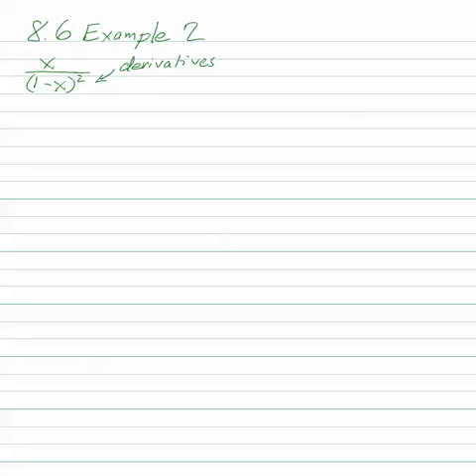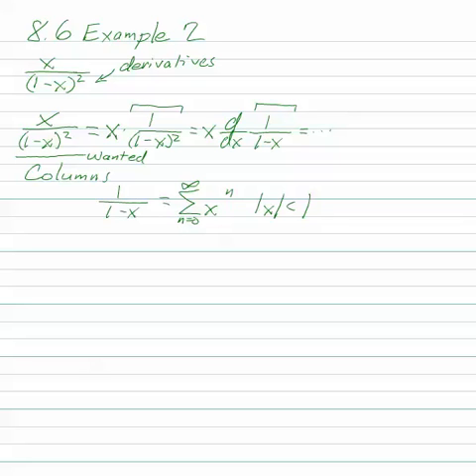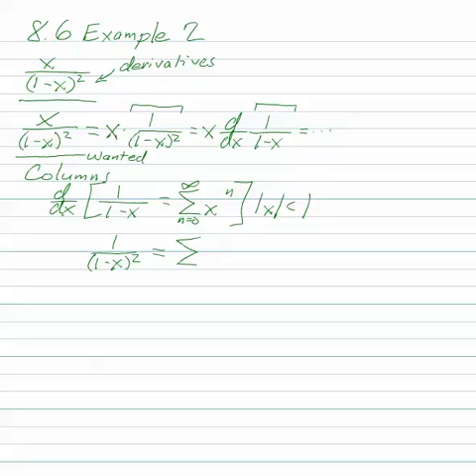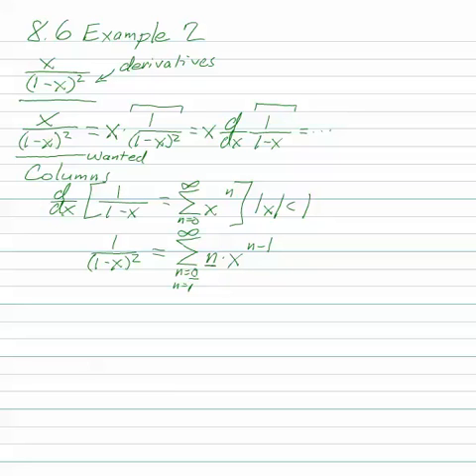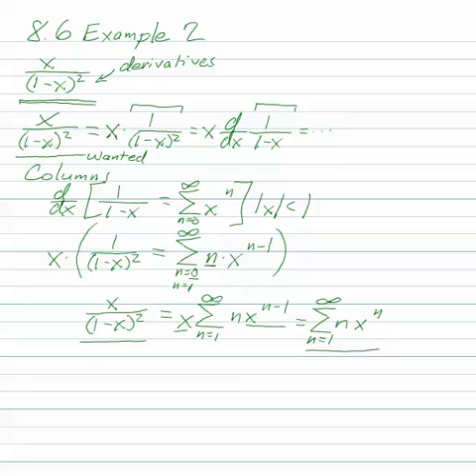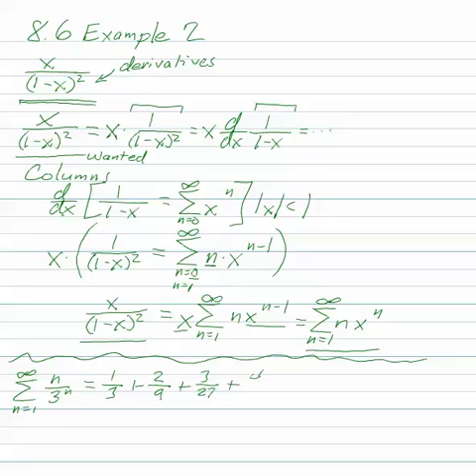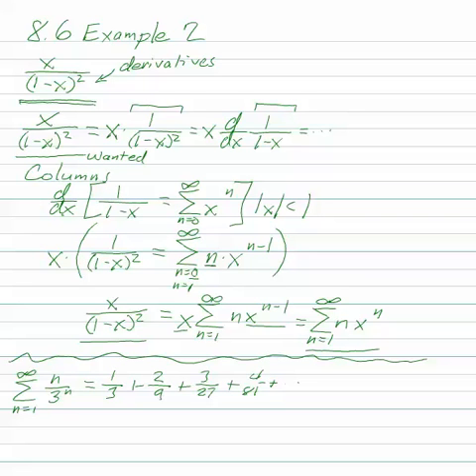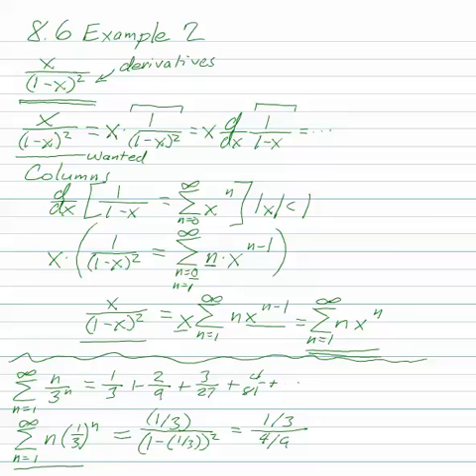8.6 Derivatives of Power Series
derivative of a geometric series